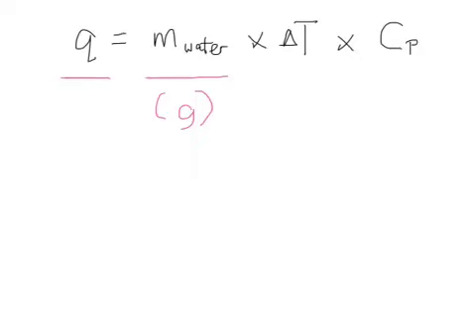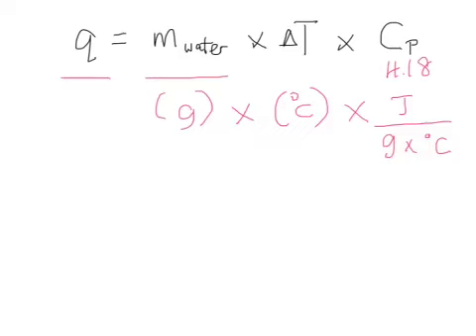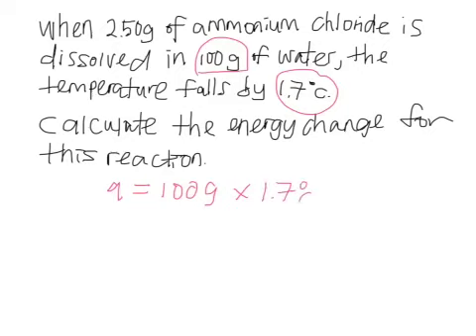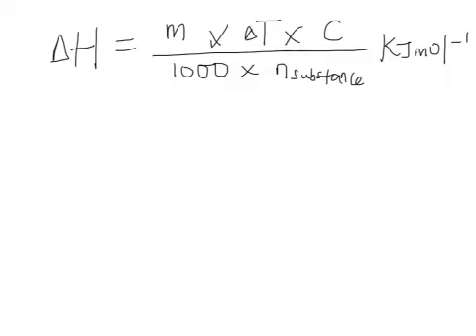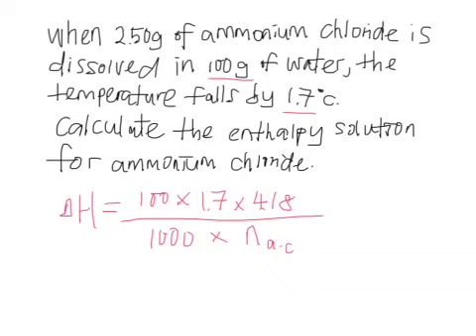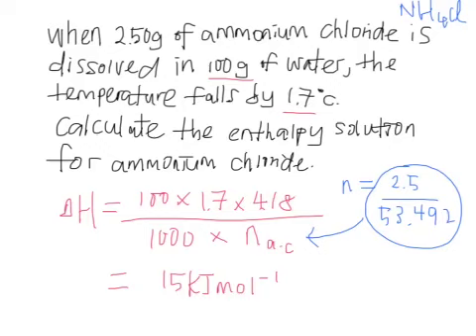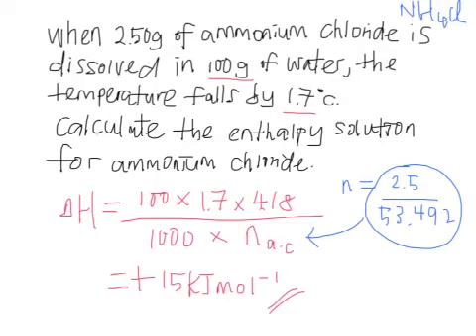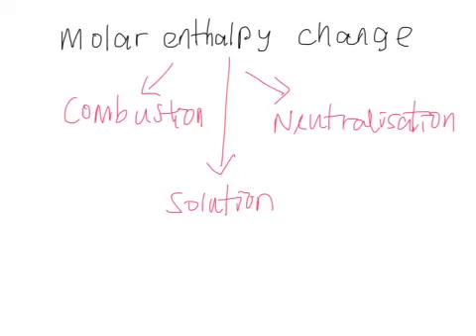Calculations of heat energy exchange and molar enthalpy change (3)